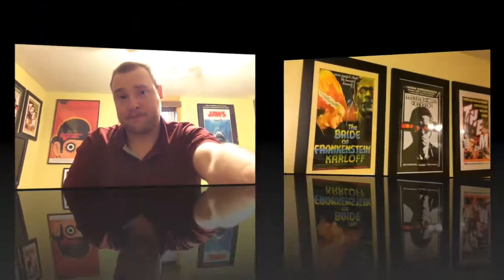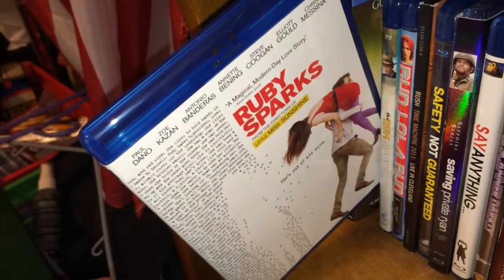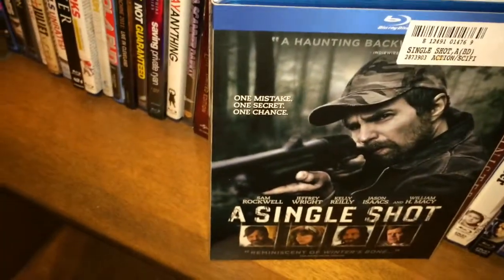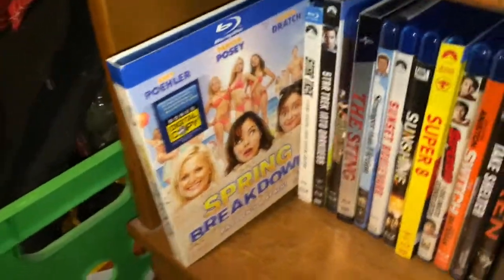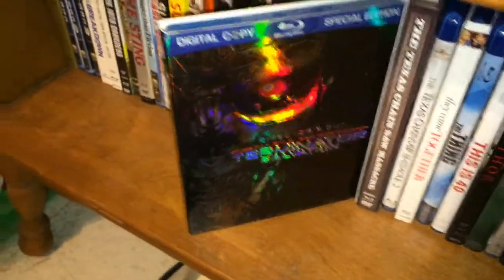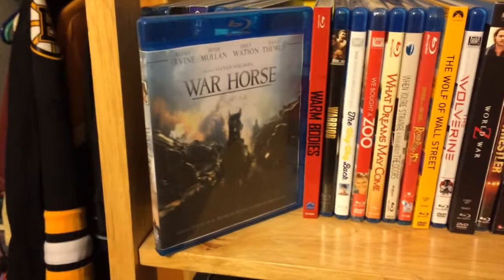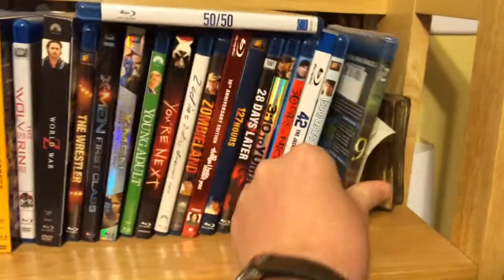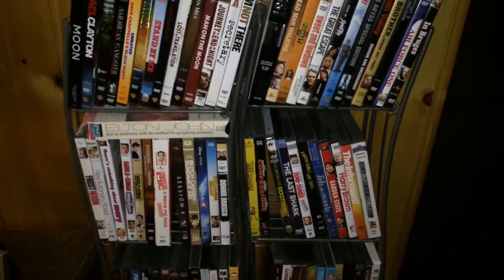My Blu Ray Collection Shelf by Shelf (Part 4)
Here is the final part of my shelf by shelf view of my blu ray collection.